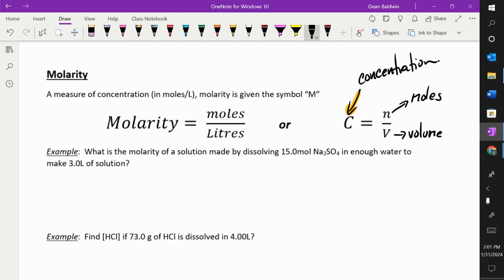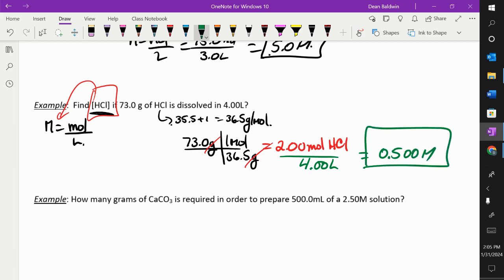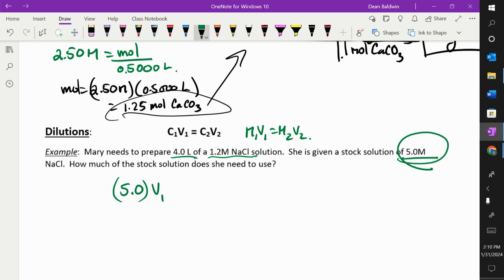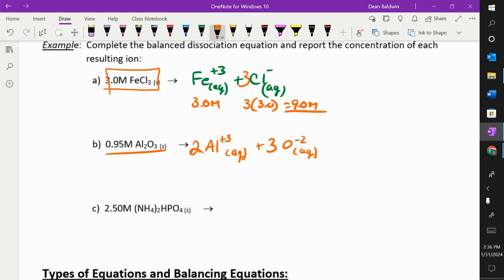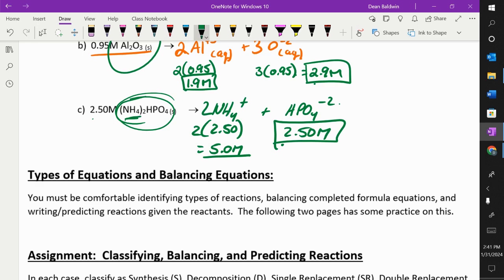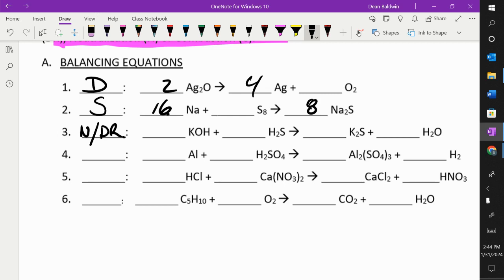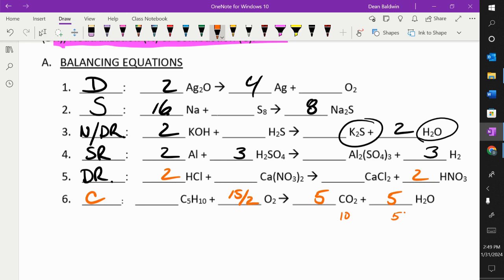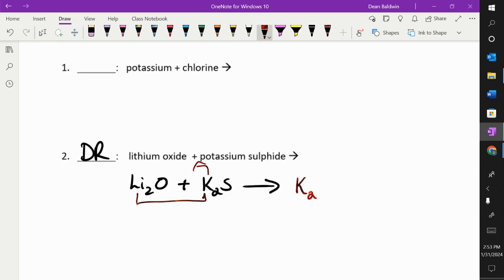Review of Molarity Dilutions Reaction Types Products and Balancing